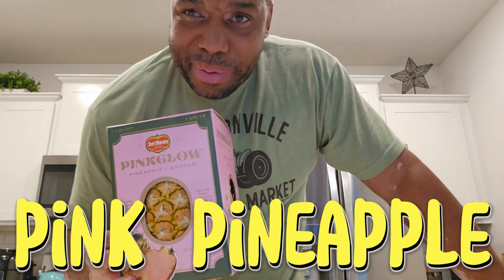How To Cut a Pink Pineapple | Pinkglow Pineapple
Welcome to our Southern Gentleaman's Table TV channel! 🌟 In this video, we're going to show you how to cut a Pinkglow Pineapple, the unique and delicious fruit that's taking the culinary world by storm. With its stunning pink flesh and sweet tropical flavor, Pinkglow Pineapple is a must-try for any fruit lover.

🔪 Step-by-Step Guide:
Preparation: Learn how to choose a ripe Pinkglow Pineapple and prepare your workspace for easy cutting.

Top and Bottom Removal: We’ll show you the best technique to remove the top and bottom of the pineapple.

Skin Removal: Discover the easiest way to peel off the skin while preserving as much of the precious pink flesh as possible.

Core Removal: See how to quickly and safely remove the tough core.

Slicing and Dicing: Whether you want rings, chunks, or spears, we’ve got you covered with simple methods for each.

🍍 Why Pinkglow Pineapple?
Pinkglow Pineapples are not just visually stunning but also packed with antioxidants and a sweeter, less acidic taste compared to regular pineapples. Grown in Costa Rica, these rare fruits are sustainably cultivated and hand-picked for the best quality.